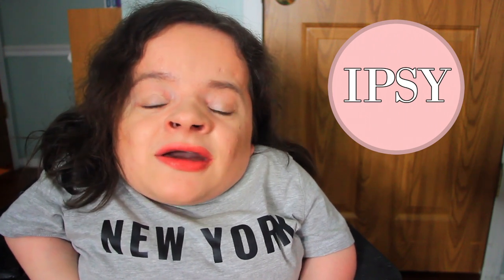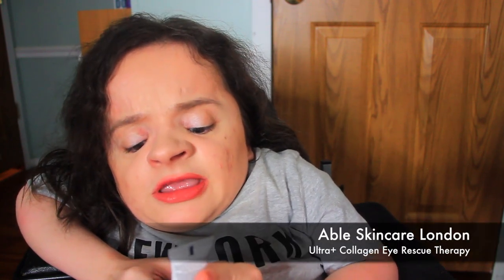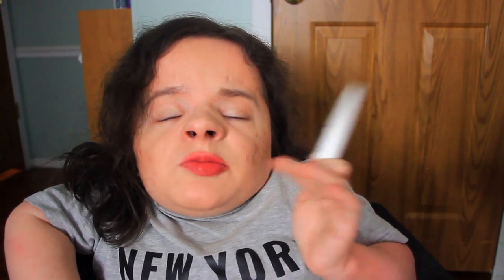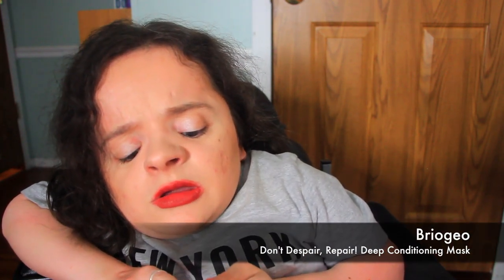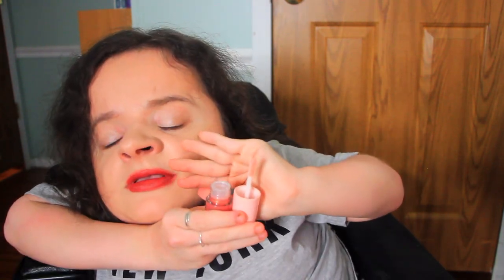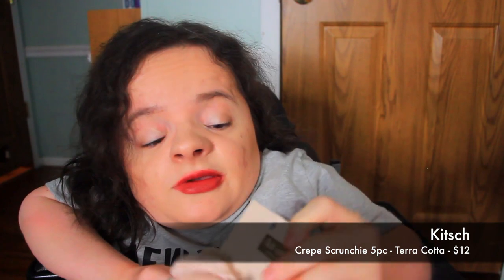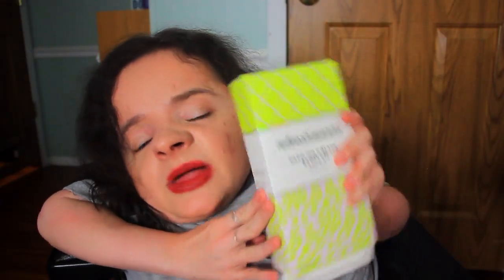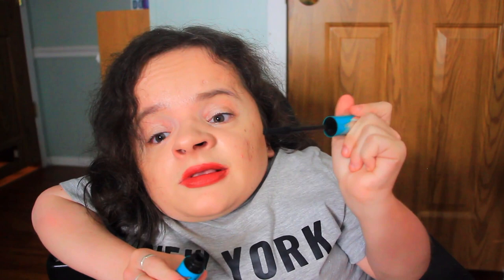@ipsy: Glam Bag & Glam Bag Plus - November 2021 | FunsizedStyle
Purchase a Life Is Worth Fighting For shirt to support the Michaela Davert Osteogenesis Imperfecta & Scoliosis Research Fund at Michigan Medicine

Donate directly to the Michaela Davert Osteogenesis Imperfecta & Scoliosis Research Fund at Michigan Medicine

It's time to share my November 2021@ipsy glam bag and glam bag plus! These were gifted to me by ipsy!

-Glam Bag-
November 2021 glam bag

kinship mint mud deep pore detox mask
able skincare london collagen eye rescue therapy
sophia+mabelle lip slick tinted lip oil - jellyfish
@Briogeohair don't despair, repair! deep conditioning mask

-Glam Bag Plus-
November 2021 glam bag plus

Products in my Glam Bag Plus //
KITSCH crepe scrunchie 5pc - terra cotta
refreshments dazzling 5-blade razor
@Thrivecausemetics liquid lash extensions mascara
nomad cosmetics venice-simplon express eyeshadow palette
serpahine botanicals camelina + strobe luminizing primer

Filming Equipment:
Canon EOS Rebel T3i Digital SLR Camera
Canon G7X Mark ii
Memory Card (Sandisk 128GB)
Canon EF-S 18-135mm f/3.5-5.6 IS STM Lens
Sigma 30mm Lens
Diva Ring Light
Umbrella Studio Lights (LimoStudio)

DoorDash (plz use this - I love DoorDash)!